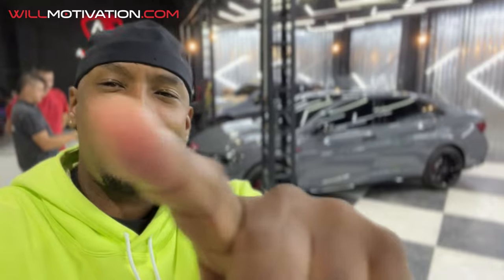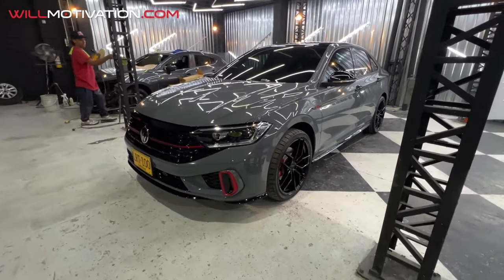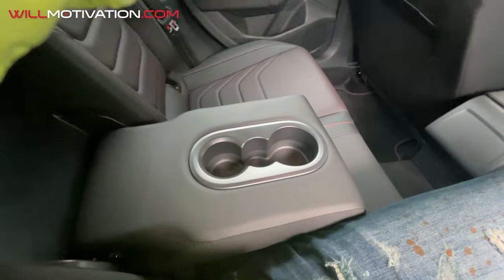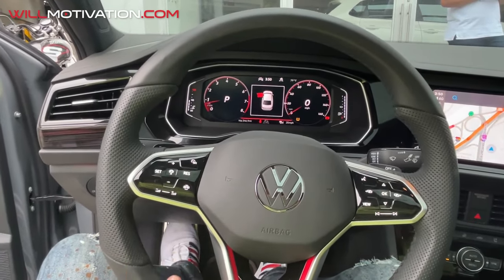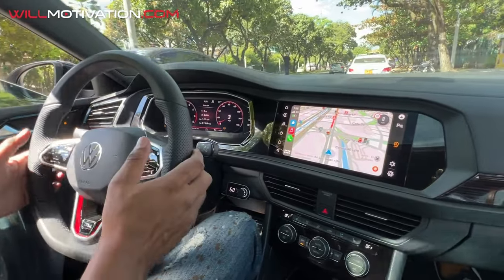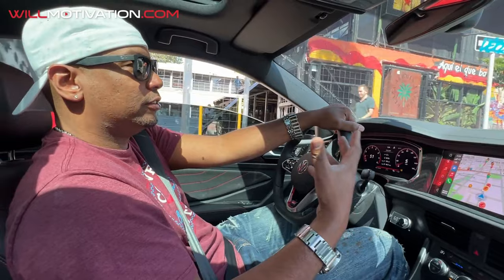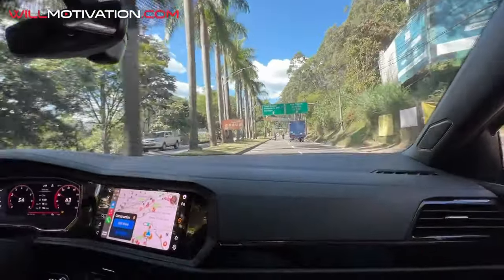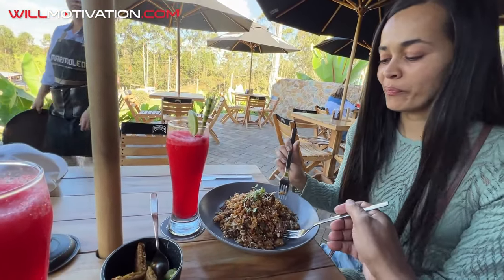THE MOST FUN 4 DOOR SEDAN YOU CAN BUY FOR UNDER $30,000 - THE VOLKSWAGEN JETTA GLI!!!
Get ready for a detailed review of my 2023 Volkswagen Jetta GLI! I'll be taking you on a drive, showcasing all the features, and talking about why I think this car is a game-changer. With its modified wheels, black accents, and impressive performance, this Jetta GLI is a true winner.